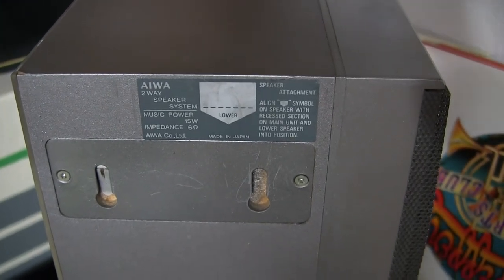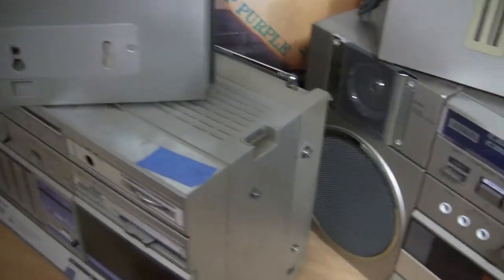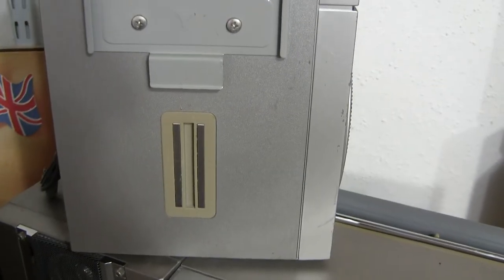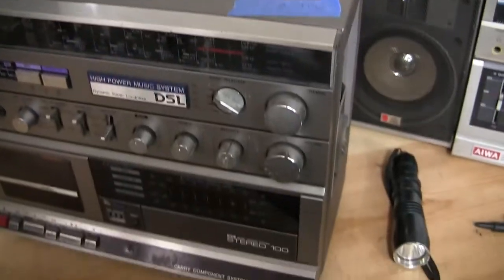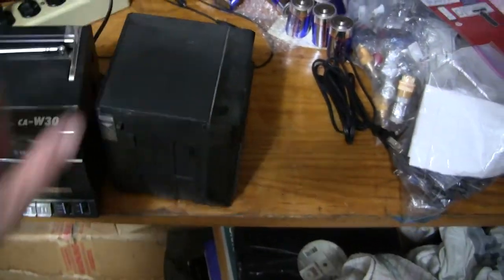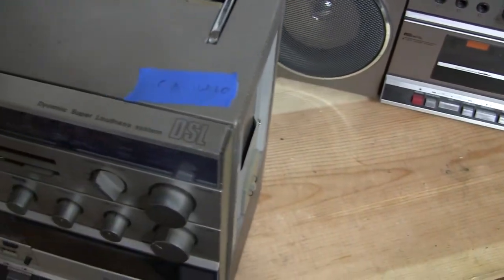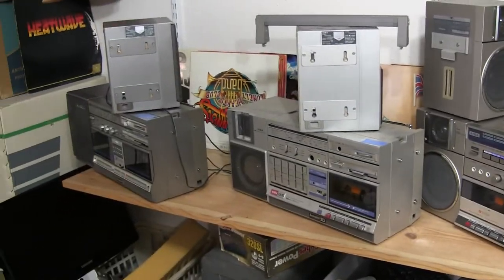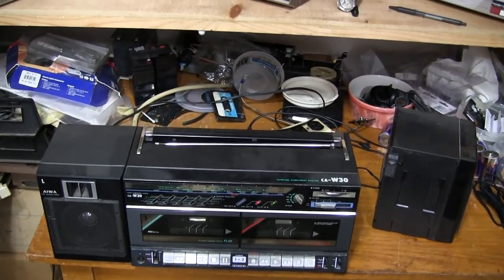Aiwa Cassette radio 3-piece Boombox Handle Loudspeaker connections without wires explain Wireless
00017 Aiwa Cassette radio 3-piece Boombox Handle Loudspeaker connections without wires explain